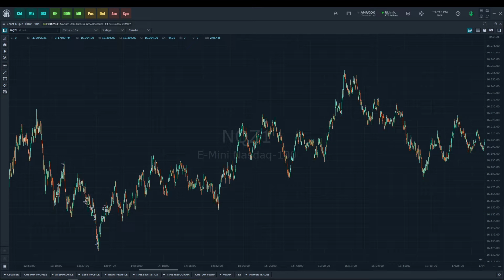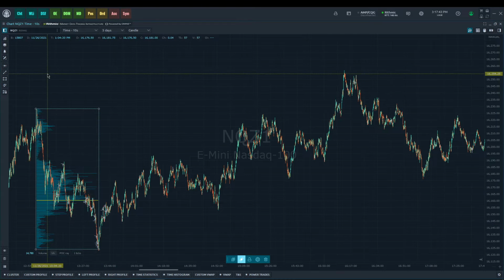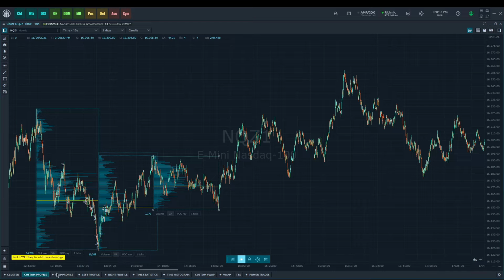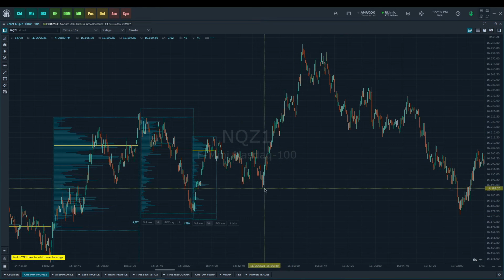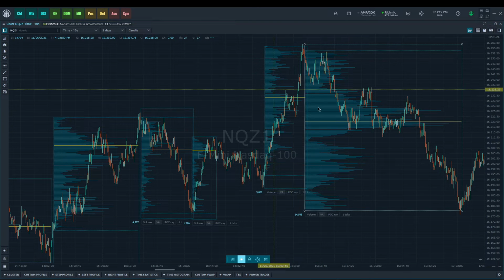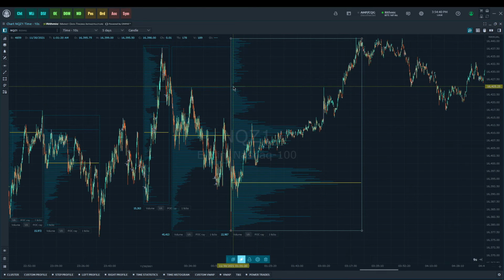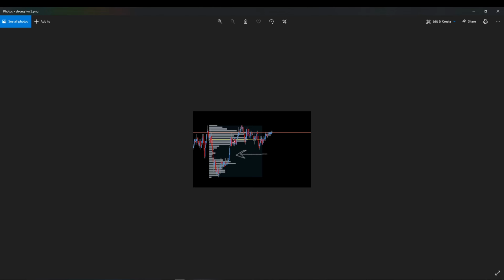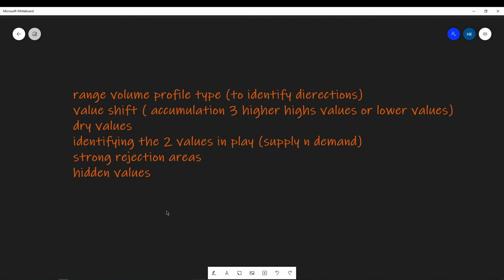قراءة الفوليوم بروفايل من منظور احترافي (جزء 1) English